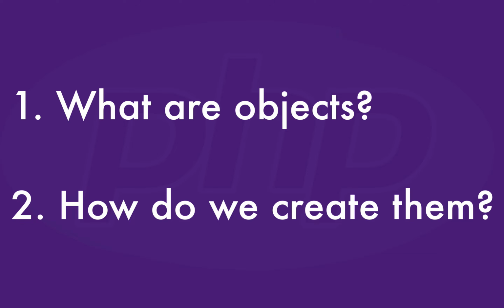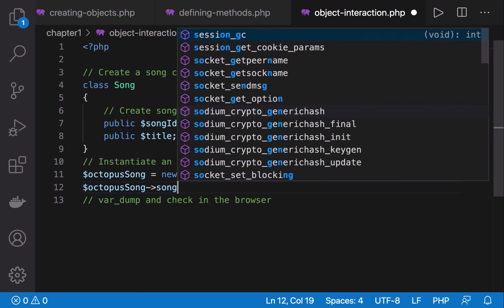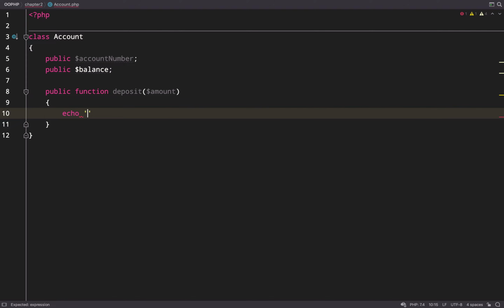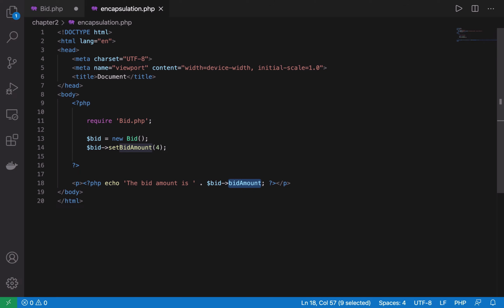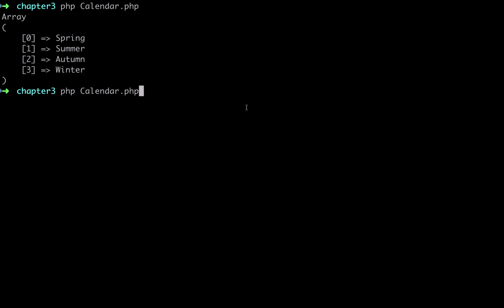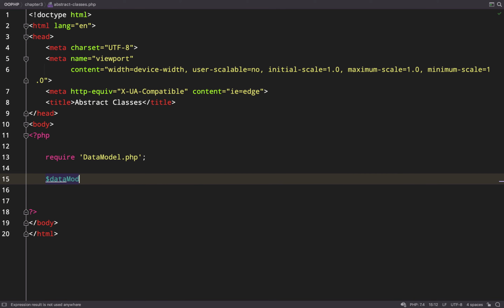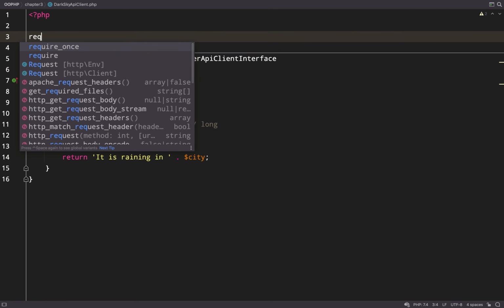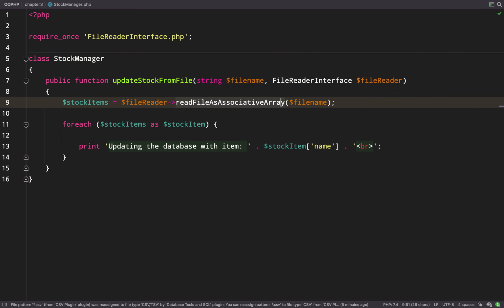Learn Object Oriented PHP - 2 hour Object Oriented Programming Lesson For Beginners | PHP OOP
ℹ Get up and running in 2 hours and set yourself on the fast track to becoming a professional PHP developer

Chapters
0:00 Introduction to objects
7:20 Methods
15:07 Object interaction and composition
25:10 Constructors
33:40 Inheritance
41:31 Visibility
48:19 Encapsulation
55:13 Abstraction
1:05:29 Properties
1:14:16 Magic Methods
1:26:06 Abstract classes
1:32:27 Abstract methods
1:42:43 Interfaces
1:48:43 Polymorphism